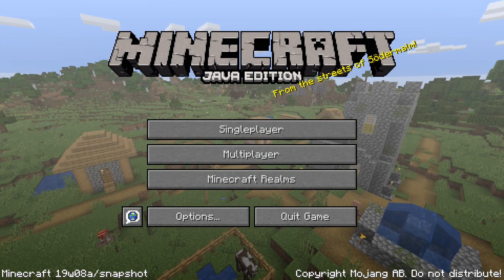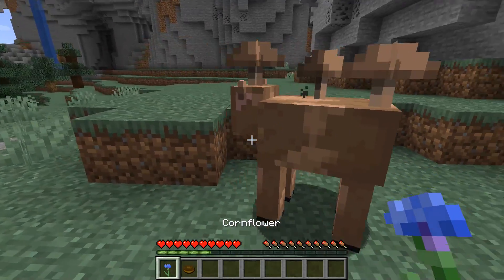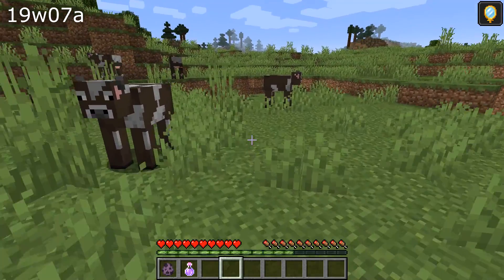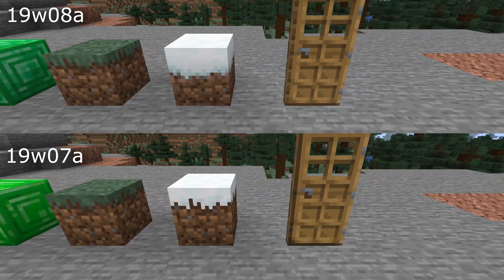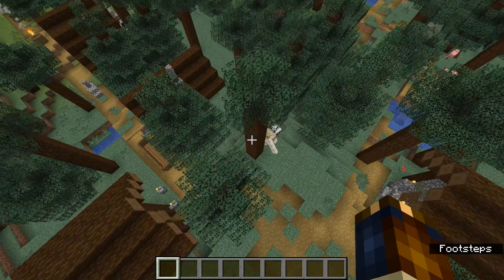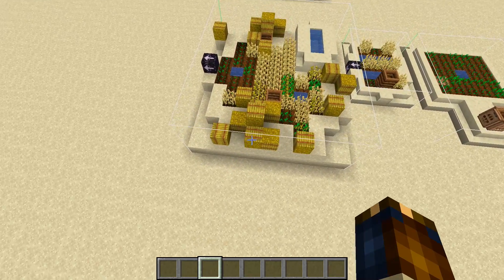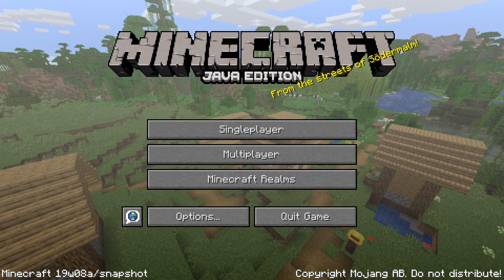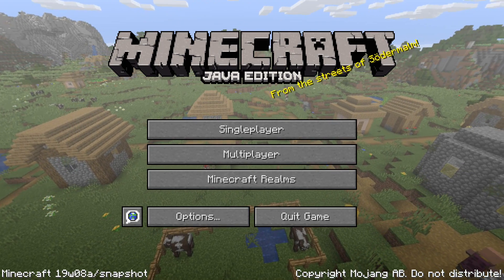What's New in Minecraft Snapshot 19w08a?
What's brown and somewhat suspicious? A Mooshroom of course! No, the other kind! Here's this week's snapshot with lots of bug fixes and suspicious additions! Check out 19w08a here!

slicedlime works as a Tech Lead for Minecraft at Mojang, but the YouTube and Twitch channels are personal projects run entirely in his spare time. This is an unofficial update video based on the official changelog as well as information gathered by the community and public posts by the developers.

Changes in this snapshot:
Blocks & Items:
- Leather Horse Armor has been added
  - Crafted from leather
  - Dyable the same way leather armor is
- Fixed wither roses being placeable on unusual blocks like hoppers

Mobs:
- Brown mooshrooms have been added, do not spawn naturally or have a separate spawn egg
- Changed bounding box and eye height of foxes so they don't drown when swimming
- Fixed fox offspring not trusting the player
- Fixed foxes taking and eating things while sleeping
- Fixed foxes being afraid of players while trusting them
- Foxes that trusted you in the previous snapshot will unfortunately no longer be trusting
- Fixed foxes, dolphins, and pandas having armor equipped onto them via dispenser
- Fixed villagers not running away from ravagers
- Fixed cats and ocelots running away from players in creative mode
- Fixed baby pandas not spawning naturally

Gameplay:
- Fixed various mobs seeing invisible players
- Fixed mobs looking at invisible mobs/players
- Fixed invisible villagers and wandering traders being seen by zombies
- Fixed snow golems attacking invisible mobs
- Fixed shulker detection range being incorrect for invisible targets
- Fixed fire charges not igniting campfires
- Fixed splash water bottles not extinguishing campfire
- Fixed sweet berry bushes not burning

Visual:
- Fixed the turtle egg block model having its texture stretched
- Fixed smooth quartz blocks not using the proper "smooth" texture
- Fixed the bad omen icon being bugged in Programmer Art
- Block textures updated:
  - Stained class
  - Diamond ore
  - Diorite
  - Emerald block
  - Grass blocks and snowy grass blocks
  - Oak doors
- Mob textures updated:
  - Skeleton and zombie horses
  - Iron golems
- Item icons updated:
  - Cake
  - All horse armors
  - All gold armor pieces
  - Phantom membranes
  - Snowballs
- Effect icons:
  - Bad omen
  - Luck
  - Bad luck
- F3+T to reload user interface now shows a loading bar

World generation:
- One Iron Golem now spawns in all villages upon generation
- Updates to animal spawn structures, villager spawn structures
- Desert villages updated:
  - Large farm
  - All meeting points
- Plains villages updated:
  - Fountain, Meeting points 1, 2, 3 & 5
  - Fixed the plains village church stained window being one block lower
- Savanna villages updated:
  - Meeting points 1, 2, 3, 4
  - Fisher cottage: reduced barrels
- Snowy villages updated:
  - Meeting points
- Taiga villages updated:
  - Meeting points
  - Medium house 1
- Zombie taiga villages updated:
  - Fisher cottage

User Interface:
- Fixed being unable to drag sliders in options
- Fixed clicking anywhere in "Video Settings..." playing the click sound

Sounds:
- Mooshroom sounds added: Convert, eat, milk
  - "Mooshroom gets milked suspiciously" subtitle
- Fox bark sounds are now named screetches.

Tech:
- Textures for potion effects are now split into individual files
- Command parser now accepts ' as string quotes. Inside '-quoted string " is handled as normal character and requires no escaping, and vice-versa
- Fixed the "Glowing" shader not being reloaded on resource pack reload
- Fixed the Mojang logo being changable using texture pack
- Mooshrooms now have a "Type" data field